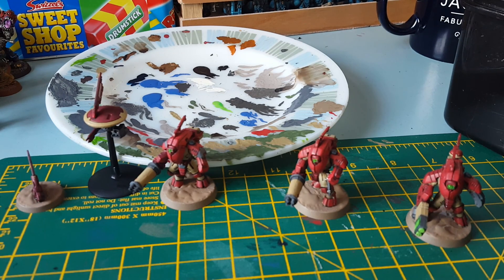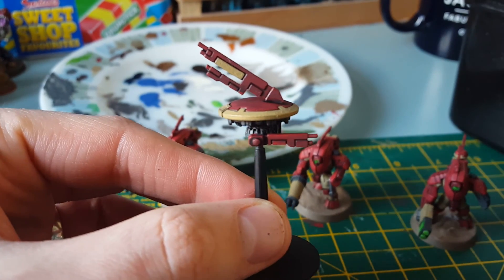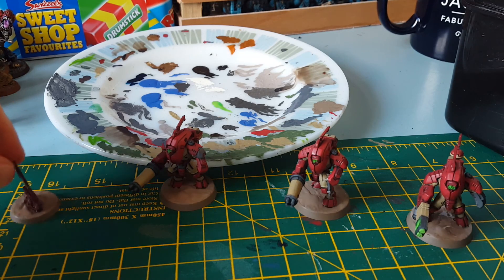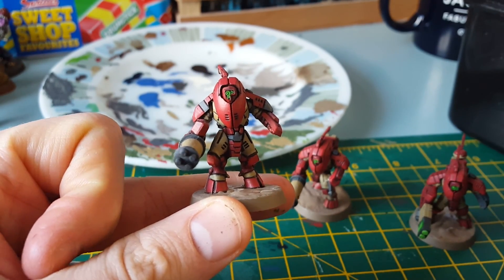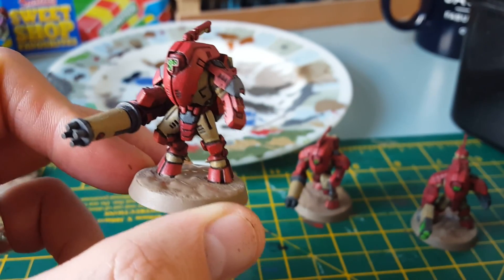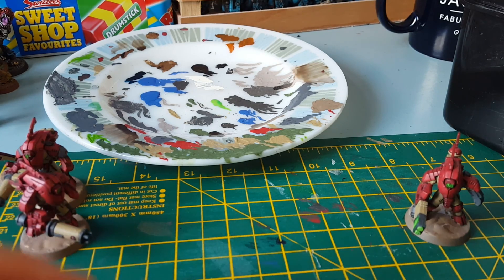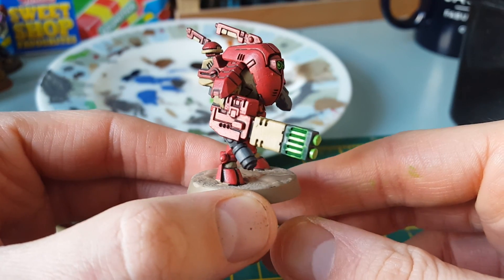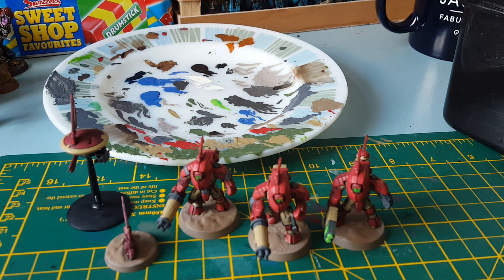Tau-taly awesome update stealth suits